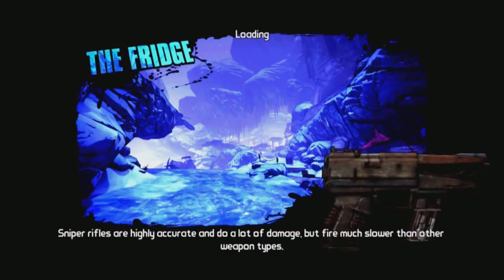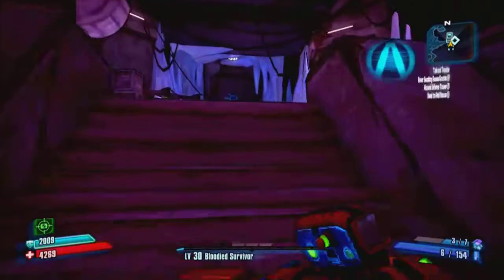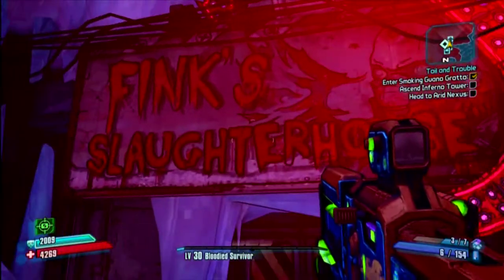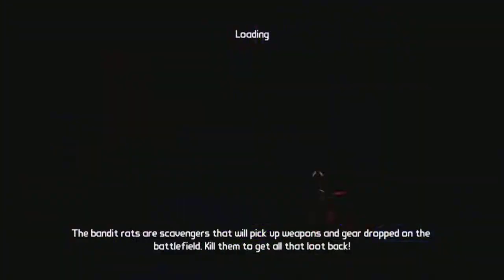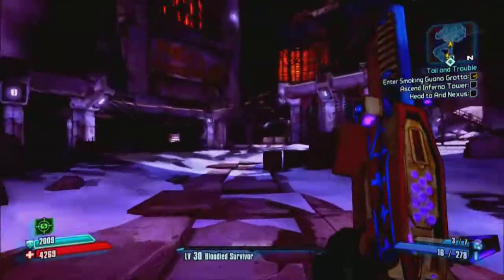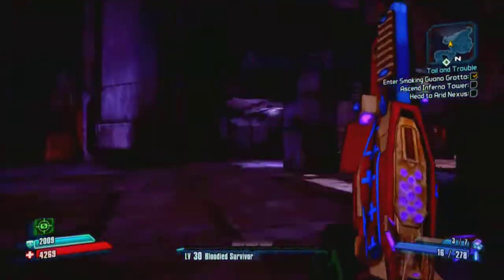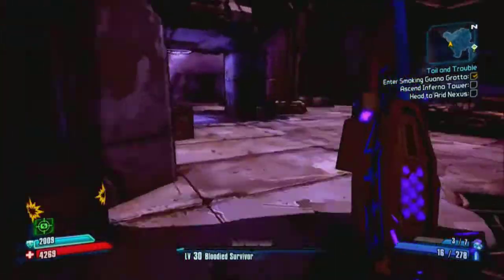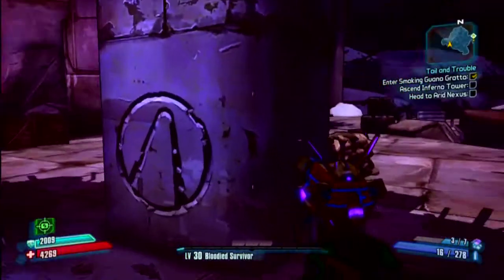Borderlands 2: Vault Seals: Finks Slaughterhouse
A quick guide showing the locations of the single vault seal in the Finks Slaughterhouse area of Borderlands 2 on the xbox 360.

Share some love! give me a 'like' or 'favourite'
or if you're feeling generous a sub?